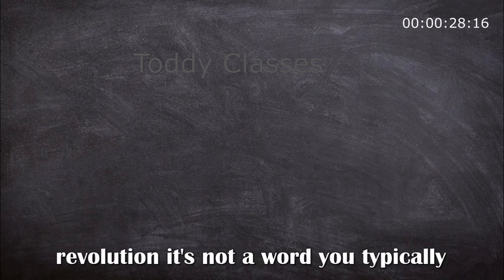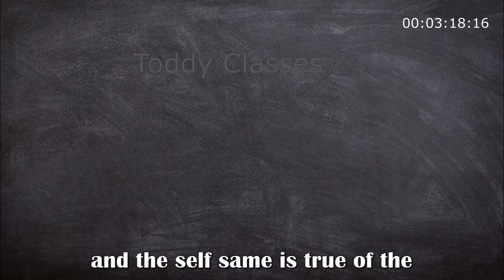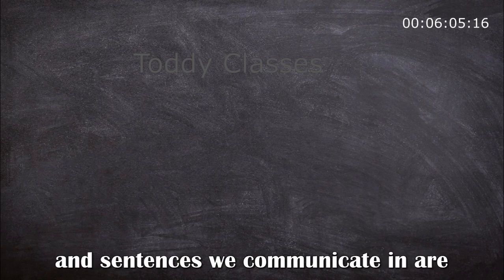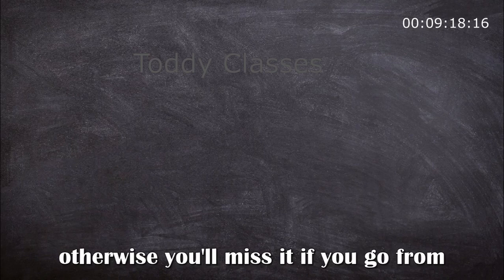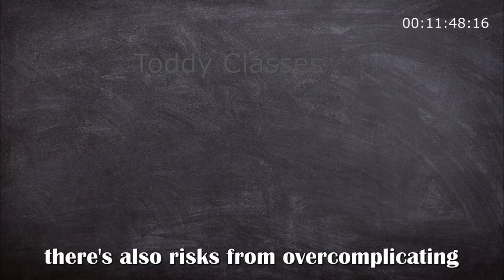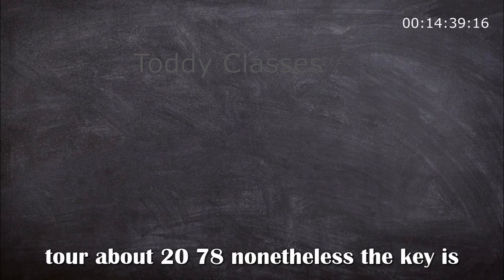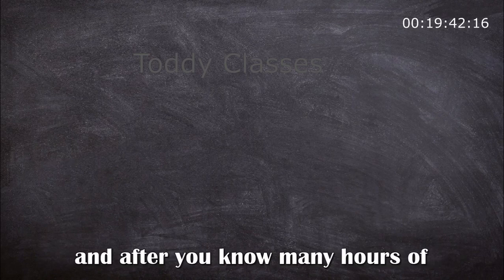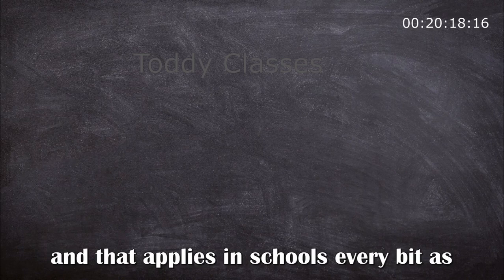English Listening and Reading skills with English Subs | Learn with subtitles | Andy Haldane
Listen as well as Read A innovative idea to learn.

Speech by Andy Haldane English Listening and Reading skills with English Subtitles.